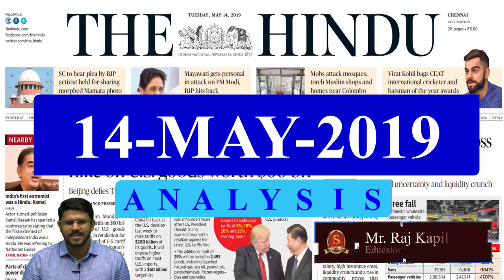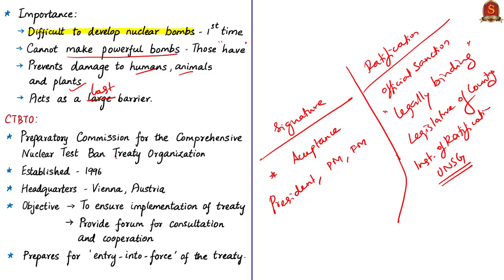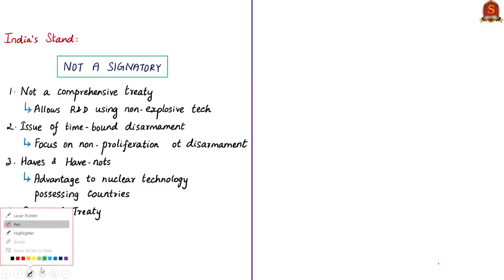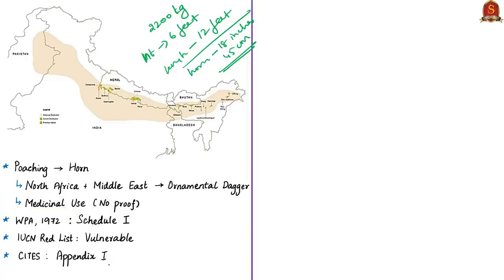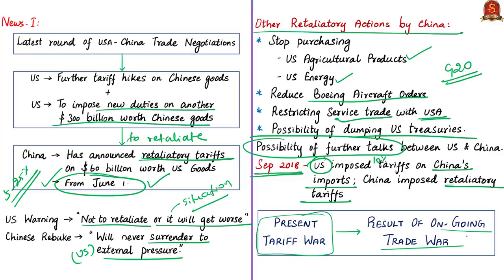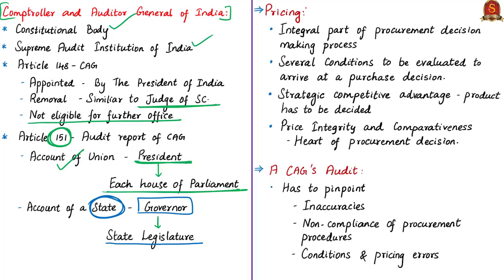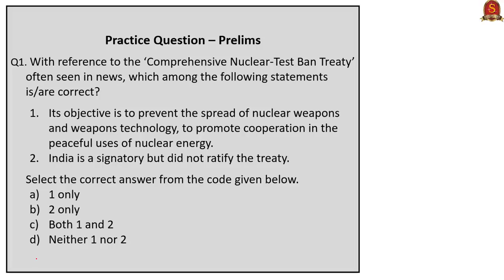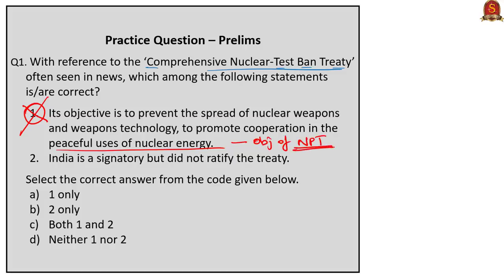The Hindu News Analysis | 14th May 2019 | Daily Current Affairs - UPSC Mains 2019 - Prelims 2020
1. CTBTO invites India to be an observer at meetings - 0:30
2. DNA database coming up for Indian rhino - 13:28
3. China hits back, imposes tariff hike on U.S. goods worth $60 bn;
Stocks tumble on U.S.-China trade spat - 18:38
4. Redactive pricing audit and the CAG’s duties (Editorial) - 23:33
5. Lakhs turn up for Thrissur ‘pooram’ - 31:08
6. Practice cum Revision – MCQs - 36:58

Important topics such as CTBTreaty Pooram IndianRhino USChinaTradeWar RedactivePricing AnimalRights are vividly discussed in UPSC Perspective in this video.